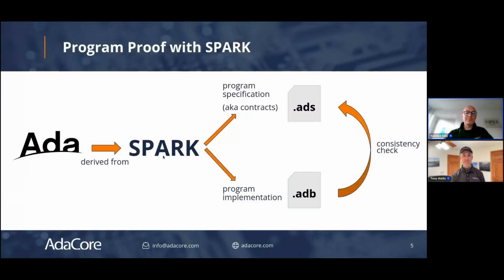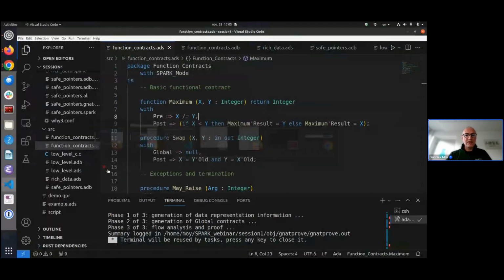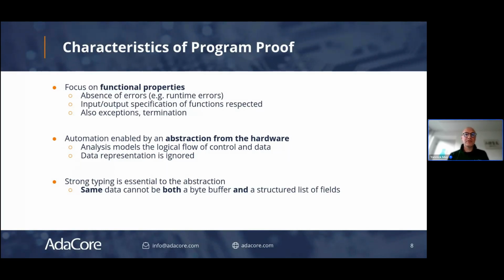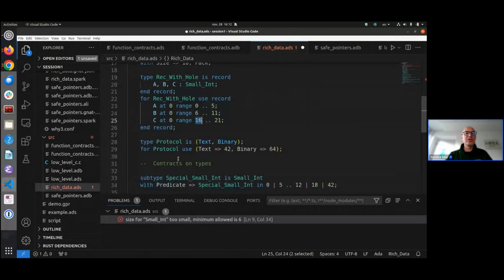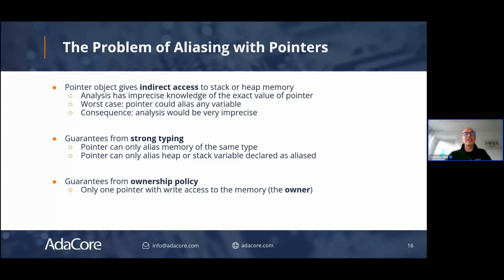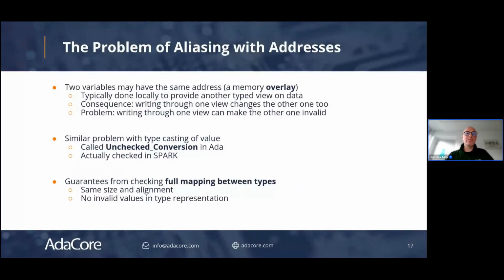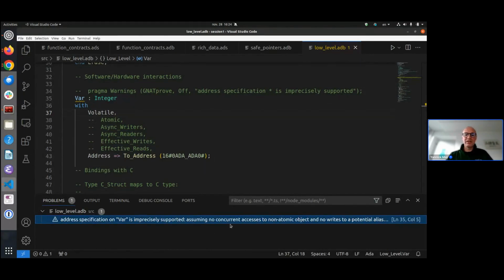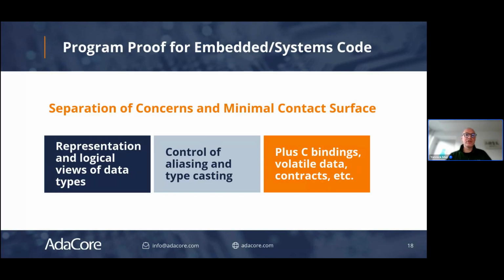Webinar | SPARK Pro for Embedded and Systems Programming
SPARK Pro brings formal methods to industrial scale and delivers unbeatable security, correctness and proven memory safety for industrial-scale embedded and native applications.

In this webinar, Yannick Moy outlines key features of SPARK Pro, including demos on pointer ownership, function contracts and safe type casting.

Watch this session to learn more about:
- The rich possibilities for data representation in SPARK
- Available contracts on data types
- The ownership principle for tracking pointers to data
- Available contracts on functions
- Handling of bindings with C libraries, safe type casting, software-hardware interactions
- Specializing the analysis for a given target platform

This is the first in a series of webinars on SPARK Pro - learn more about our SPARK for Proven Memory Safety webinar